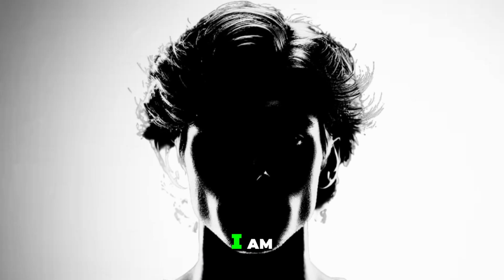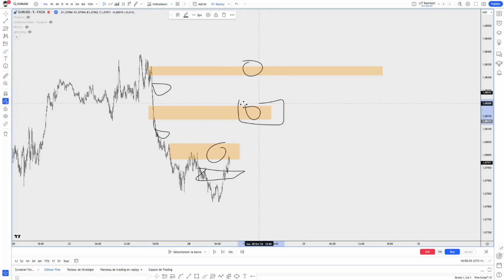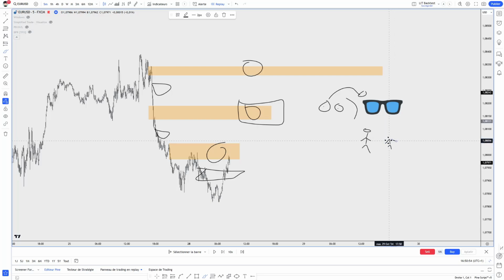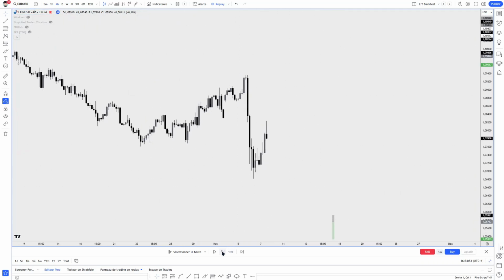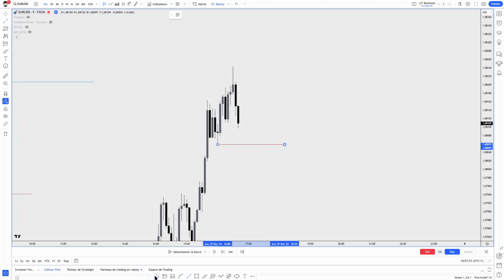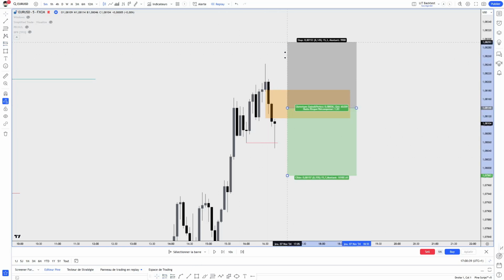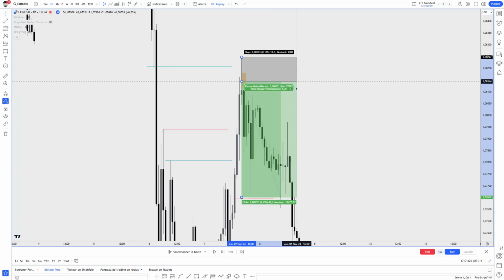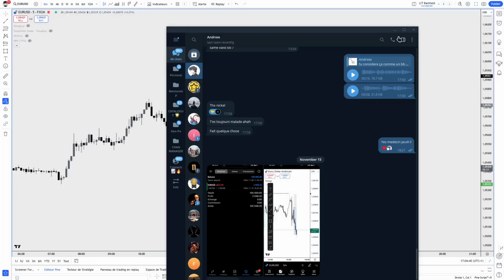I made $7500 with the OMS Strategy, BROKERS HATE ME FOR USING IT (forex trading strategy smc)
📞 : I'll create a custom-made plan to help you become profitable (100% free)